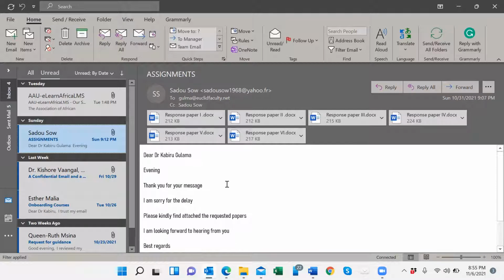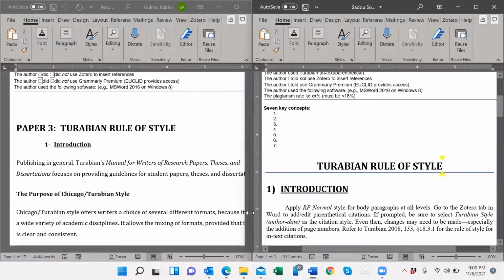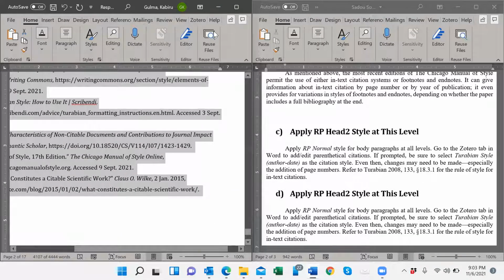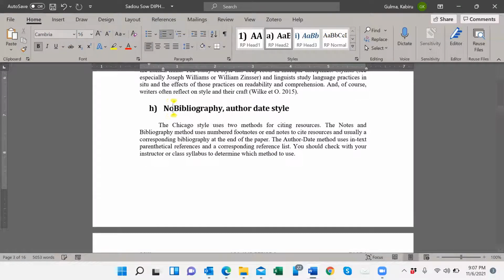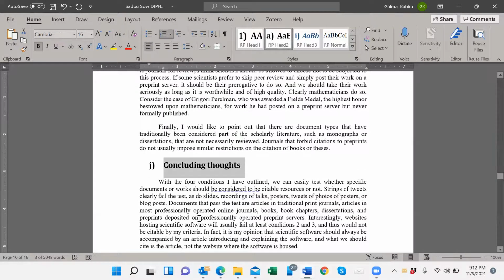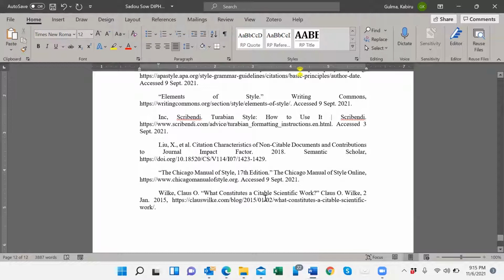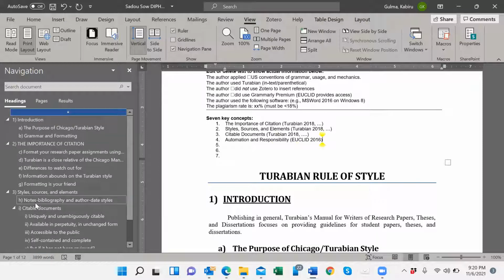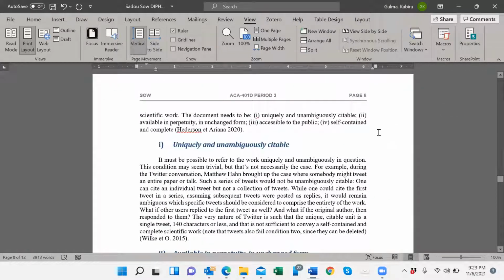Transferring Paper to the Approved RP Template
This video describes how to transfer a paper from a tempered template to a clean RP template